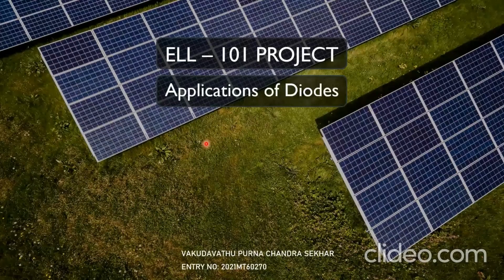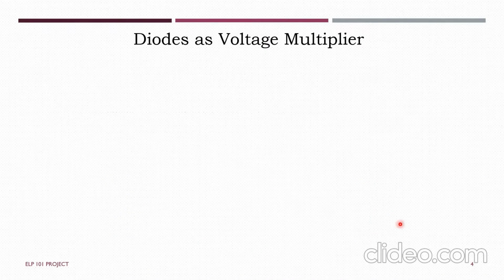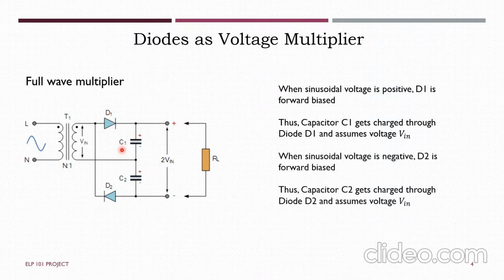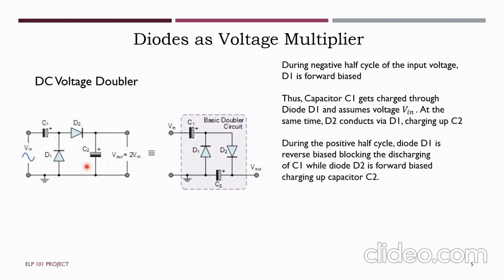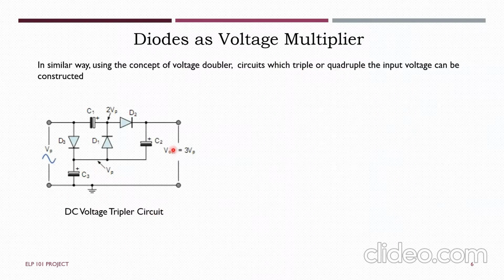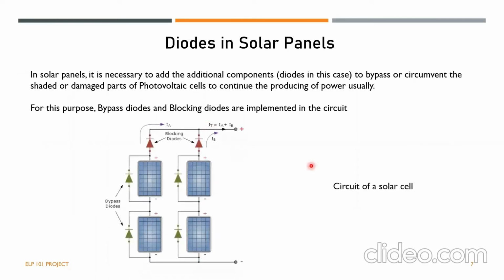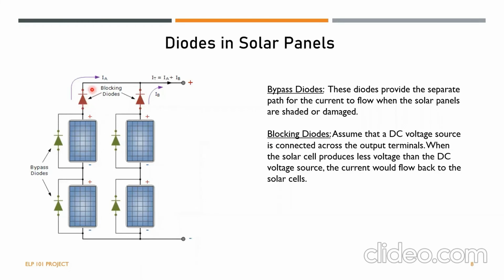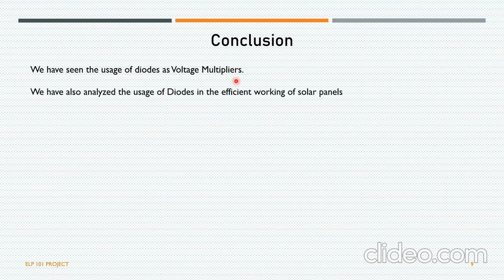2021MT60270 ELL 101 Project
ELL101 Project on applications of Diode